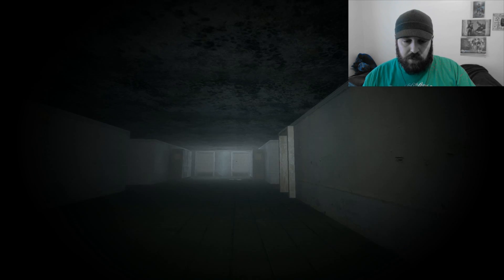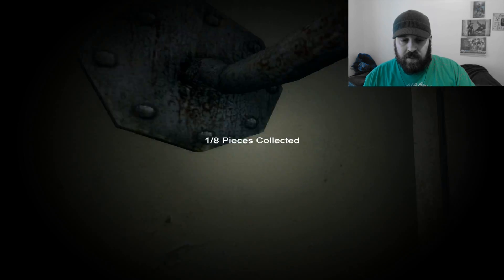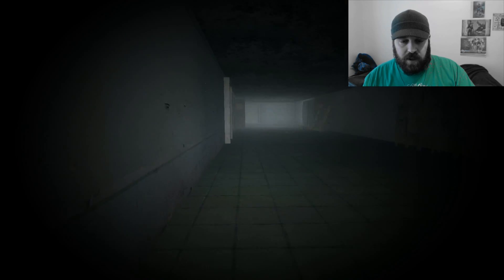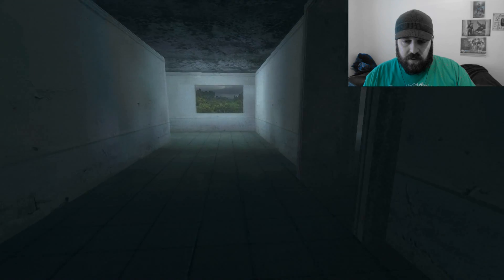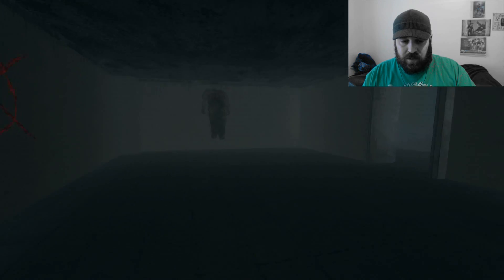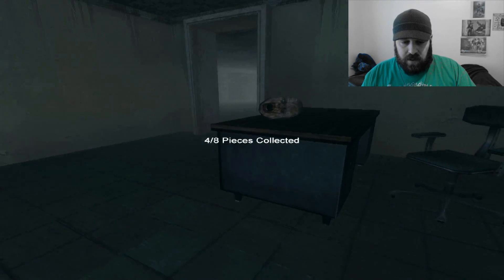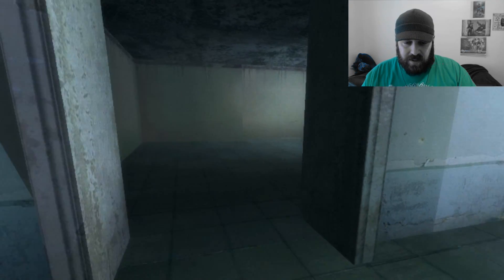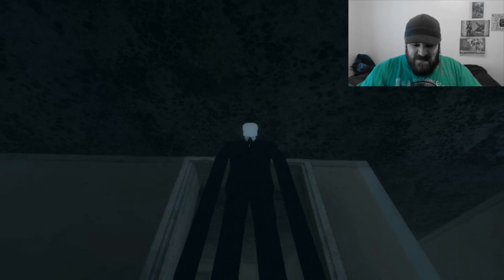SlenderMan chases small child through the Elementary!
Seems like a small girl in an abandoned school looking for teddy bears while avoiding the Slender Man.

Watch me play The Walking Dead